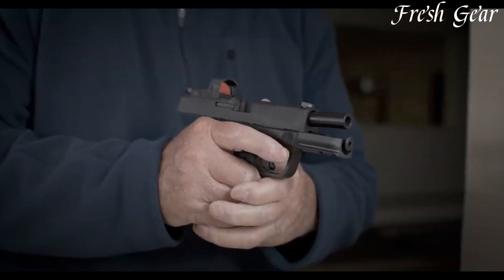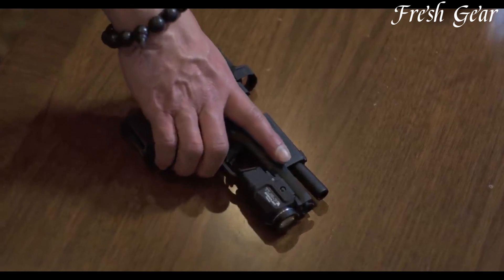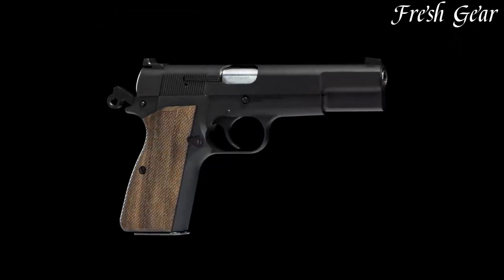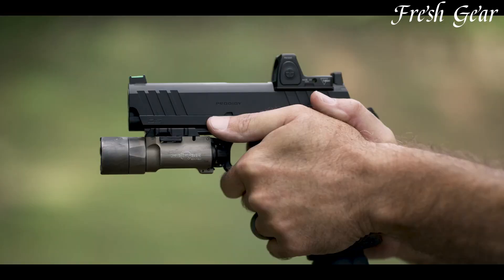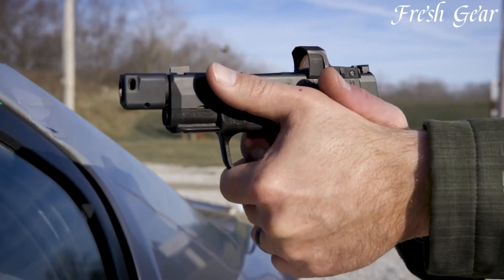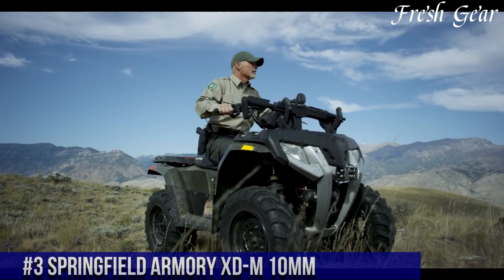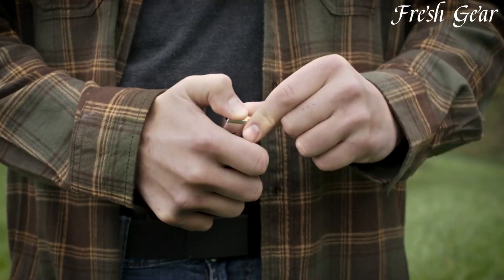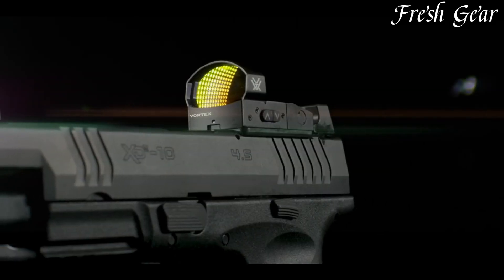Best Springfield Armory Pistols will Dominate the Market in 2024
Are you looking for the best Springfield Armory Pistols of 2024? Look no further!

➤ 10. Springfield Hellcat Pro
➤ 9. Springfield Armory Emissary 1911
➤ 8. Springfield Armory SA-35
➤ 7. Springfield Armory Prodigy
➤ 6. Springfield Armory 911 9MM
➤ 5. Springfield Armory Hellcat RDP 9mm
➤ 4. Springfield Armory 1911 DS Prodigy
➤ 3. Springfield Armory XD-M 10mm
➤ 2. Springfield Armory XD-S Mod.2 OSP
➤ 1. Springfield Armory XD-M OSP 10MM
Springfield Armory pistols are highly regarded for their craftsmanship, reliability, and heritage. Established in 1974, Springfield Armory carries the name of the historic U.S. military arsenal founded in 1777. Their pistols, including the popular Springfield XD and 1911 series, offer a wide range of models and configurations to suit various shooting needs. With a commitment to quality and innovation, Springfield Armory pistols deliver excellent performance, accuracy, and a connection to the rich history of American firearms.